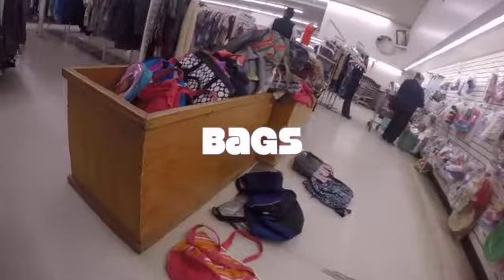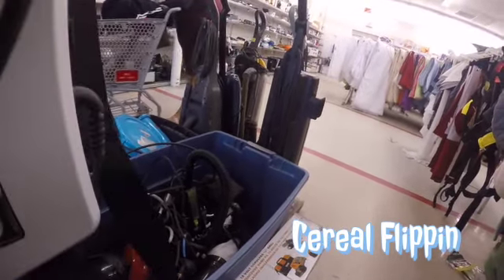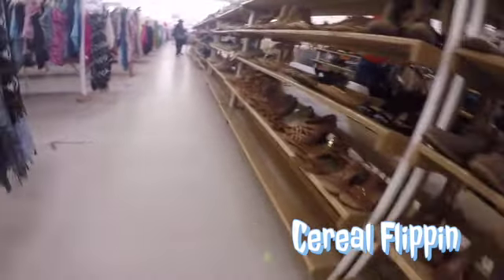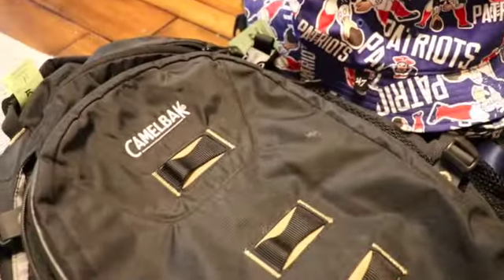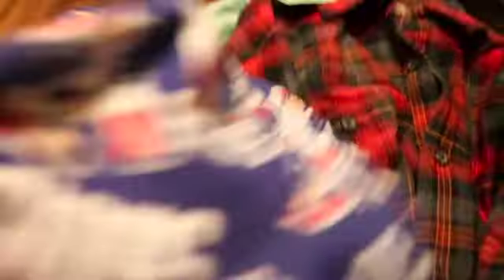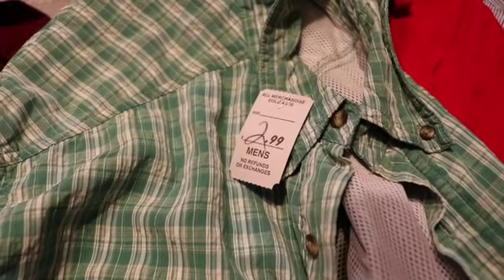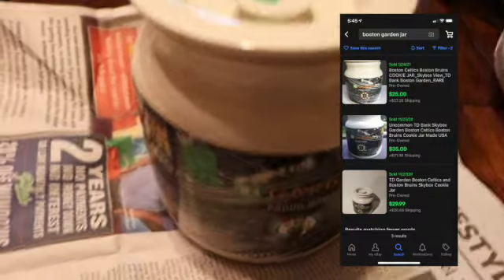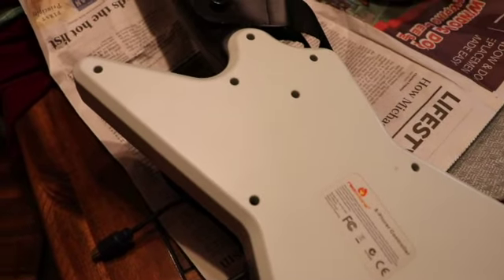Thrifting on a Friday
Follow us on a Friday Thrifting haul where a $45 purchase will net up to $365 Dollars. Follow @crossflipper on Instagram. Follow @cerealflippin on Instagram